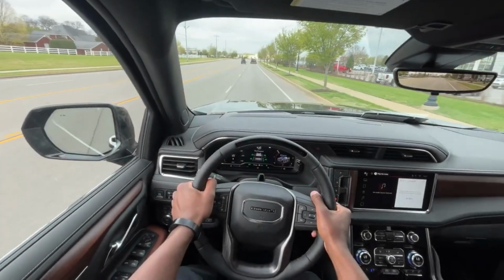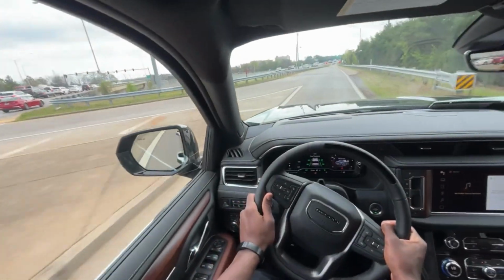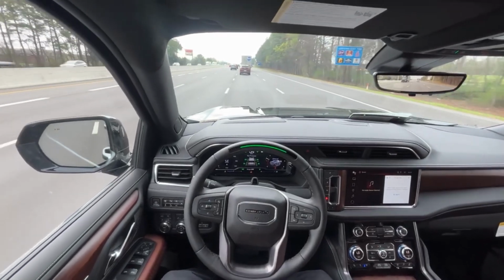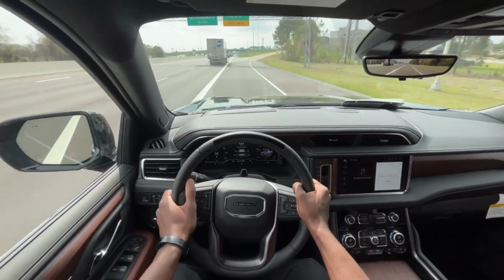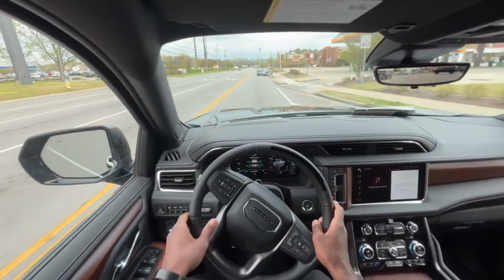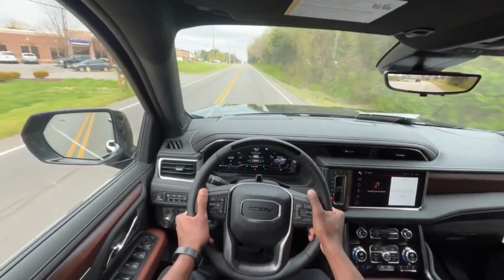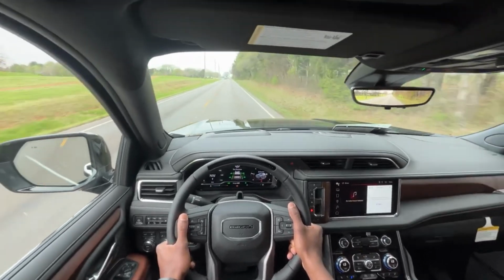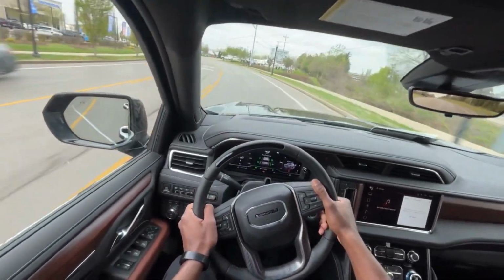2023 GMC Yukon Denali Ultimate 6.2 V8 POV Test Drive